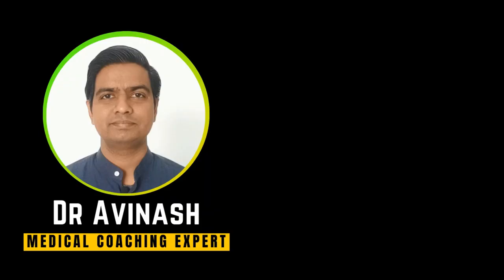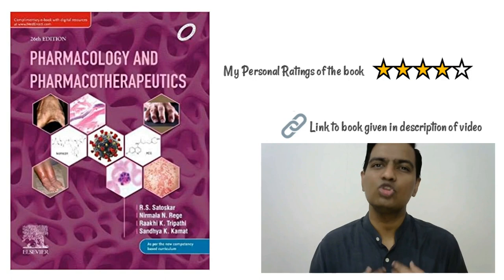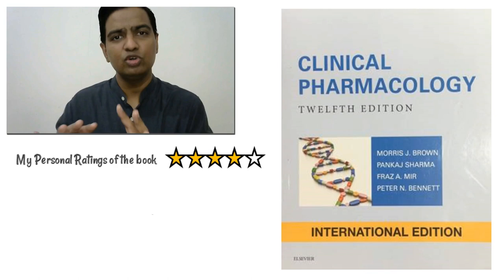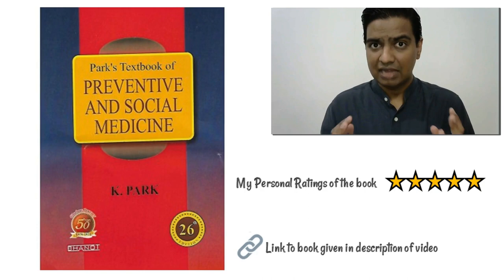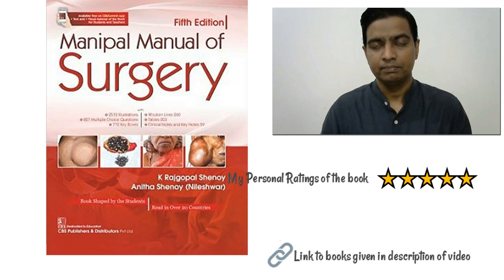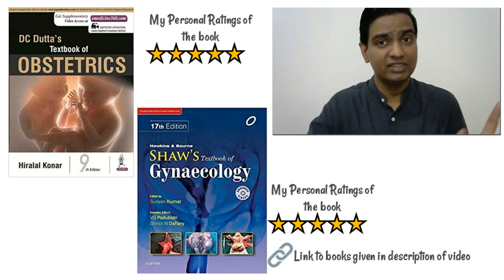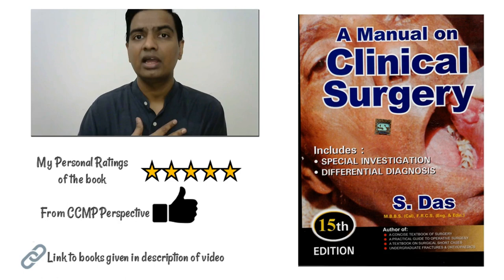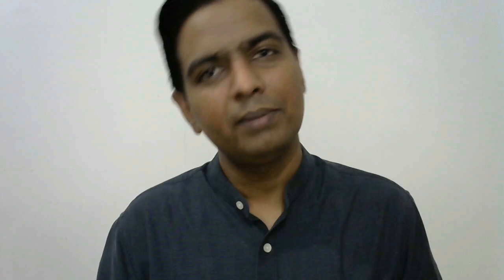Best Books to buy for CCMP | All 6 Subjects | Video 001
Links to buy books:
(I have tried my level best to provide links to latest books but PLEASE CHECK FOR LATEST EDITIONS BEFORE BUYING.)
K.D. Tripathi
PSM Park
K George Mathews MEDICINE
Ghai Pediatrics
Manipal Manual Of Surgery
Dutta Obstetrics
Arup K. Kundu
Virkud Obstetrics and Gynaecology Practicals
Mayoor Chedda Pediatrics
Shaws Gynaecology
Hutchinson Clinical

Join My CCMP Coaching Classes Online. Specifically for Homeopathy Doctors in Maharashtra who have enrolled in CCMP Course offerred by MUHS. for details.

I offer Sunday Online lectures for all topics of CCMP. Pay only for the topics you want.  for time table of lectures, visit webiste given above.